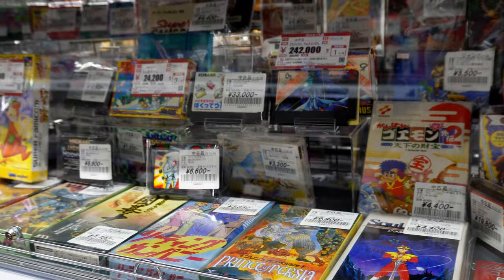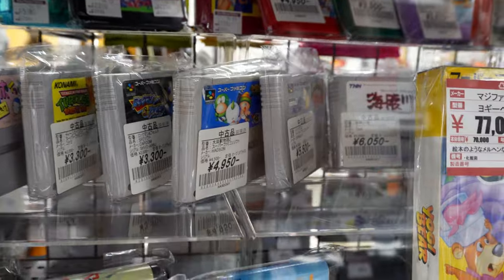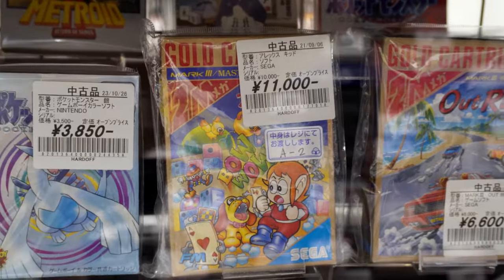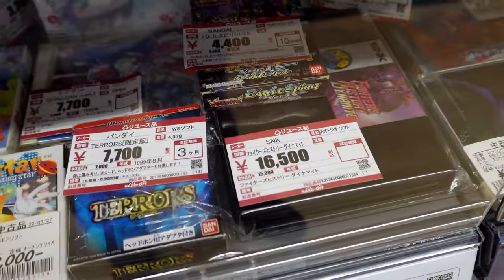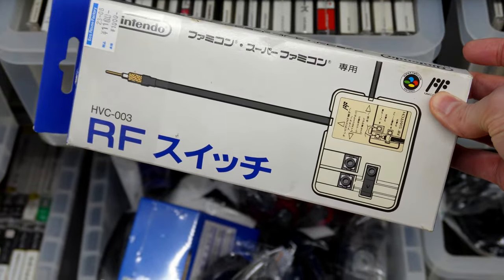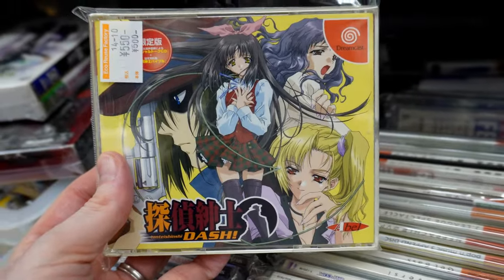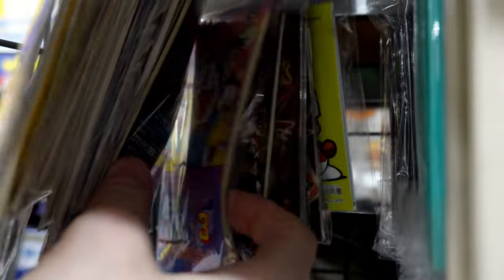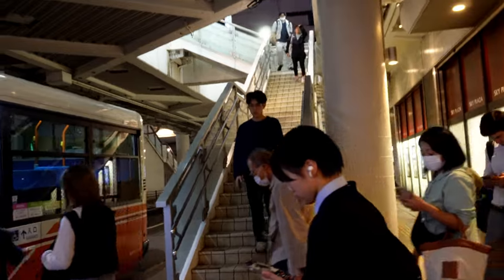Ultra Rare Japanese Games & Secrete Hardoff Location Revealing Bus Guide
In Ultra Rare Japanese Games & Secrete Hardoff Location Revealing Bus Guide, we head back to the last bookoff / hardoff I visited to check out the huge selection of display case games. If you stick around till the end of the video, i will show you how to easily get to and from this location using the bus as well as my pick-ups for the day.

Today's Shops: Stick around for the Bus Guide